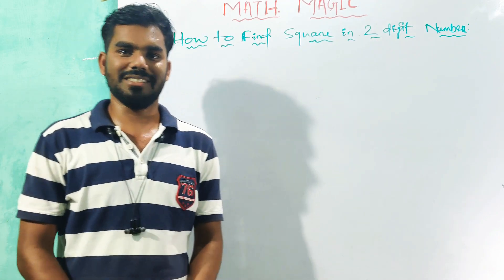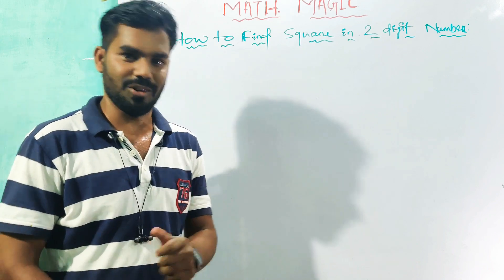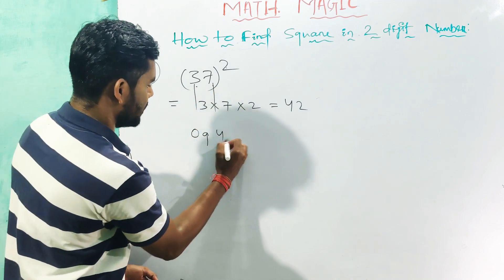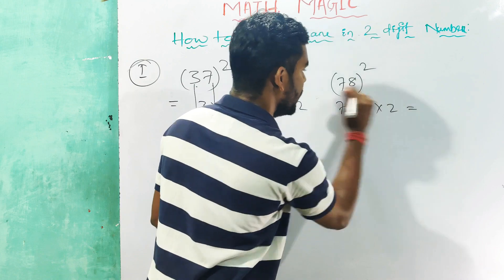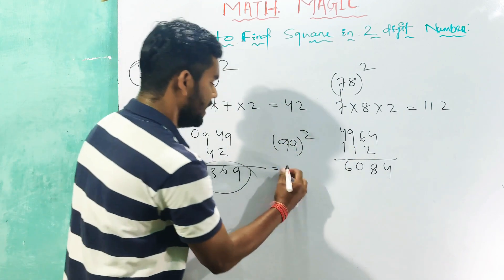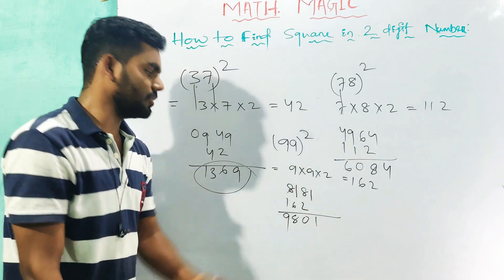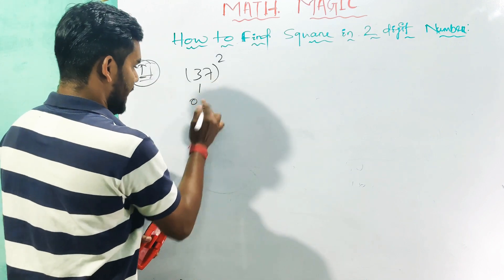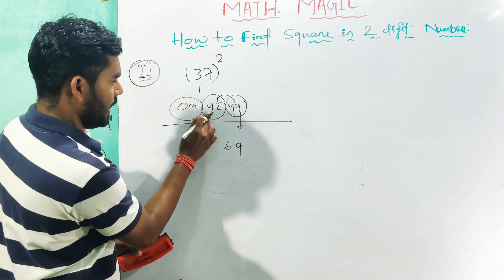Math magic 01 by Akshay Sir